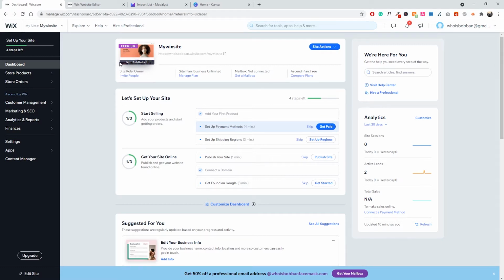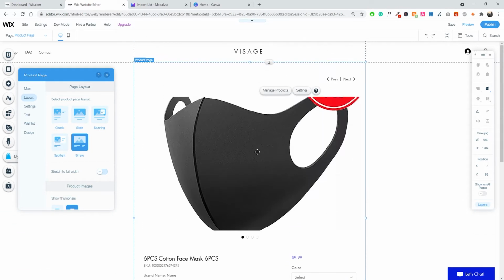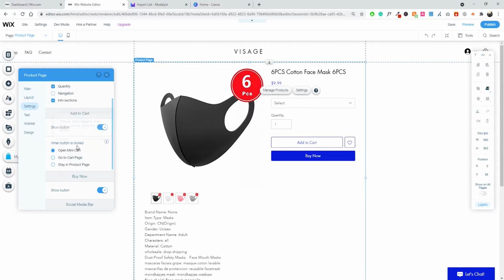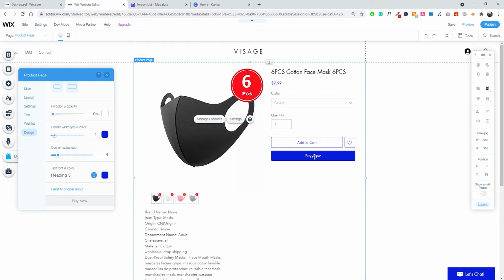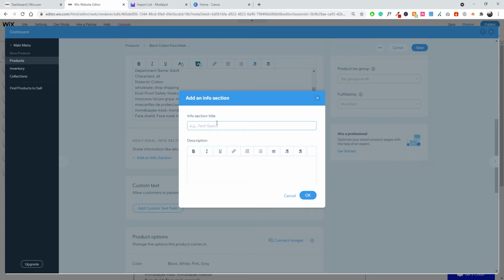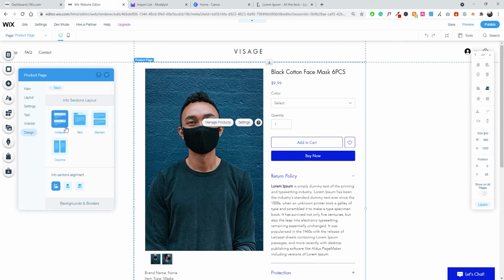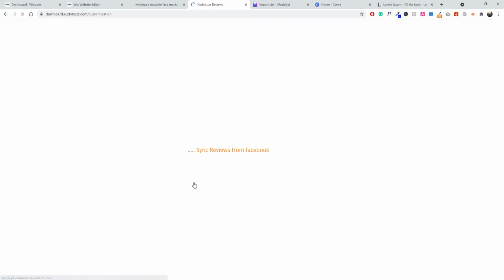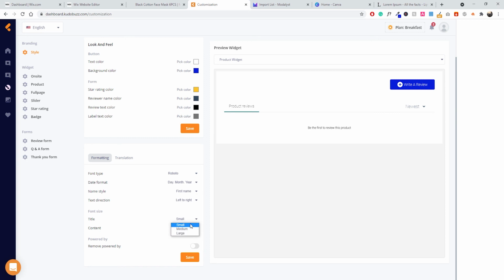How to Build a Wix Product Page - Wix Dropshipping Tutorial 2021 (EP 2)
Learn how to build powerful product pages, add pictures and descriptions, form product pages within the Wix Editor and select specific products to highlight.

⏰TIMESTAMPS
00:00 - Intro
00:46 - Product Page Overview
03:43 - Page Layout
06:25 - Page Settings
09:11 - Page Text
09:32 - Product Page Wishlist
09:44 - Product Page Design
12:45 - Edit Products
18:02 - Wix Info Section Layout
20:32 - Wix Product Reviews
26:28 - Outro

👁 In this How to Build a Wix Product Landing Page Wix dropshipping tutorial, you will learn how to create a product page using Wix. By the end of this tutorial, you will have your landing page with Wix product reviews ready to be launched and take on new customers!